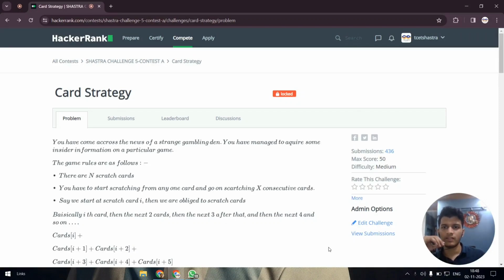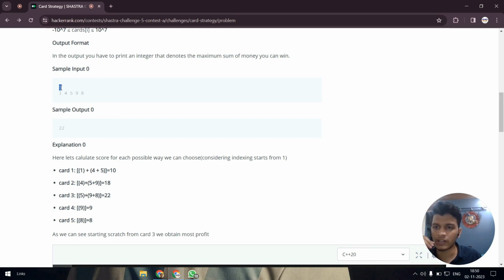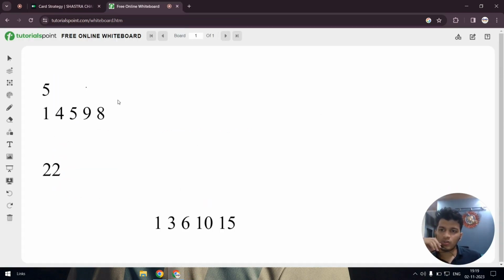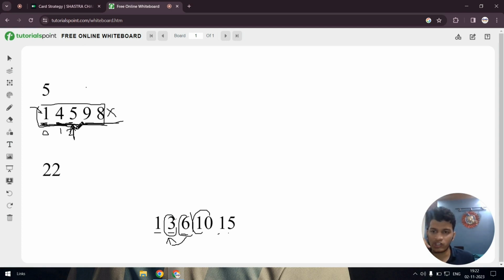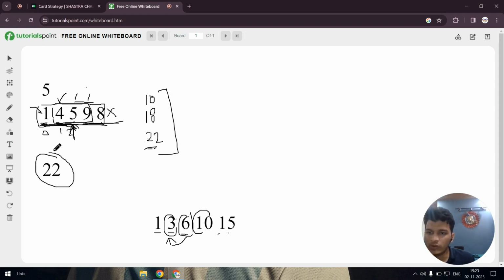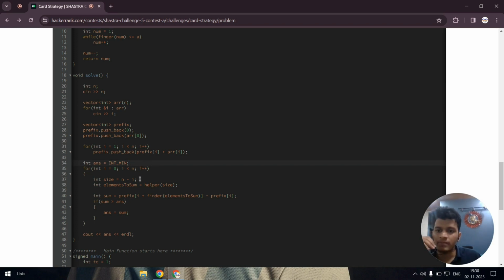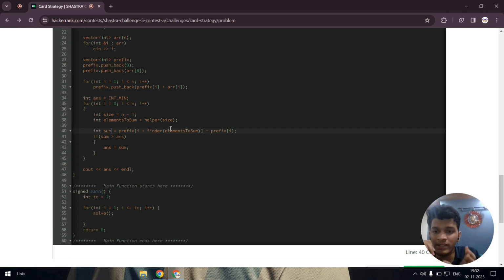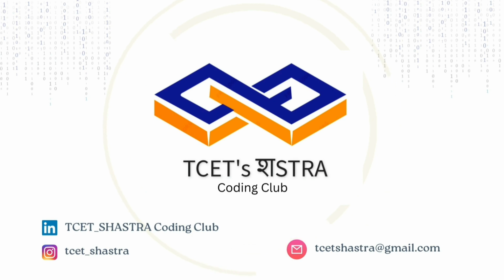SHASTRA CHALLENGE 5 -CONTEST A | Card Strategy | ft. Ayush Singh | To Students From Students